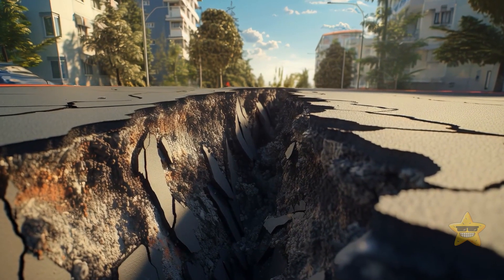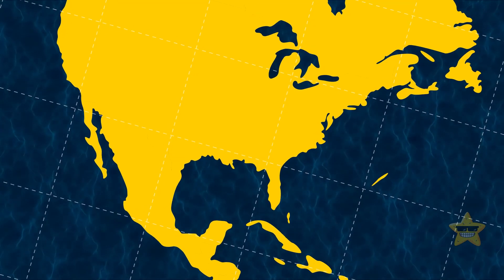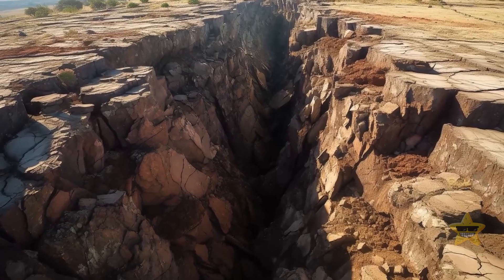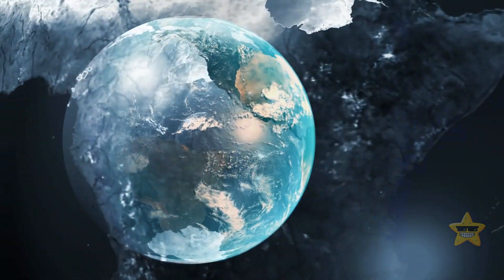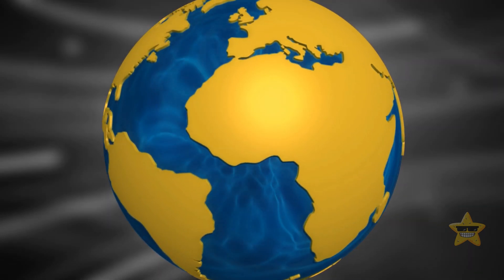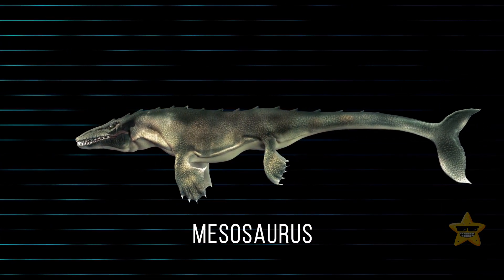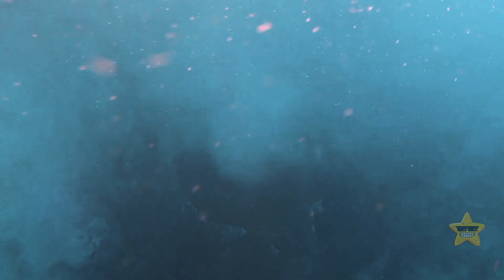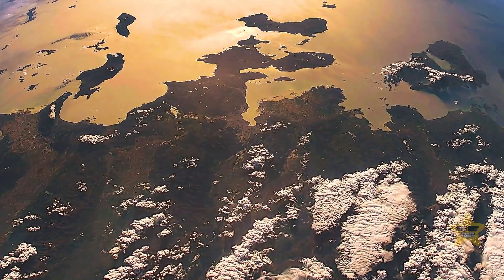Africa Is Splitting into Two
Africa is doing a little self-reinvention by slowly splitting into two! The East African Rift, a geological wonder, is causing the continent to stretch and crack along its eastern edge. Scientists predict that in the distant future, millions of years from now, this rift might create a whole new ocean, separating the eastern part of Africa into a new landmass. It's like witnessing continental makeover in super slow motion. While this geological drama is unfolding at a snail's pace, it's a fascinating reminder that even continents aren't immune to a little makeover over the eons. 🌍🔍🕰️